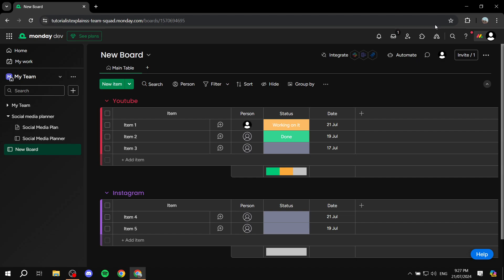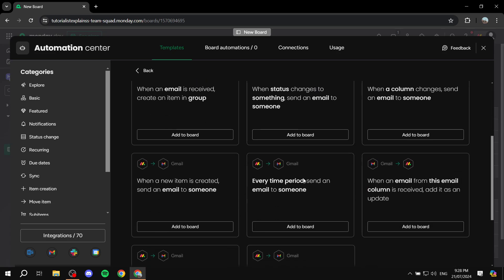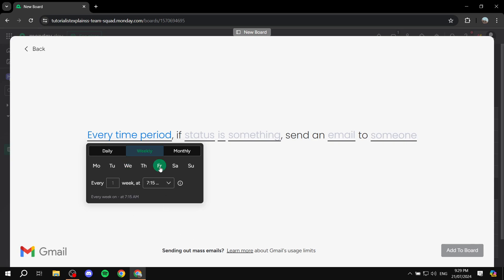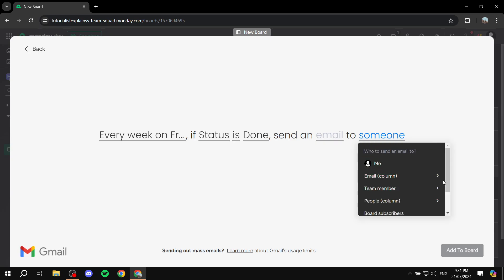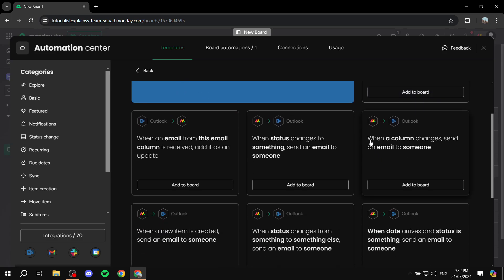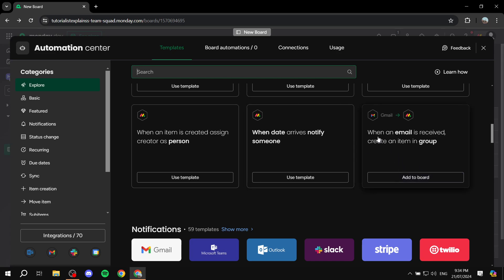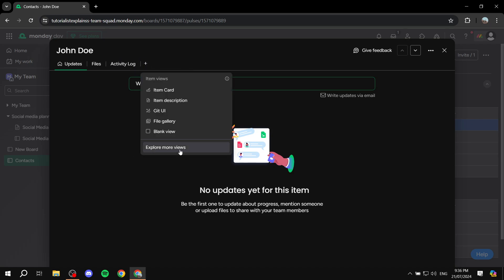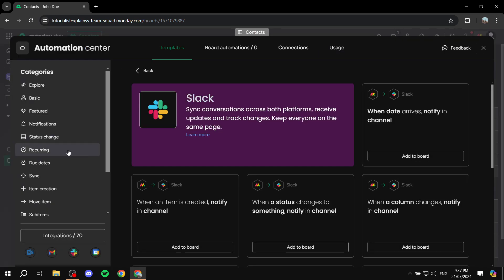How to Integrate Your Emails with Monday.com | Full Tutorial 2025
If you are looking for a video about How to Integrate Your Emails with Monday.com, here it is!